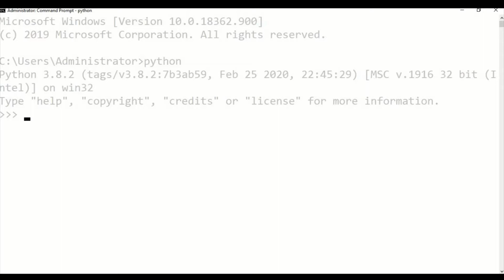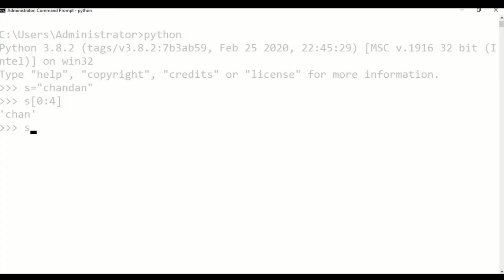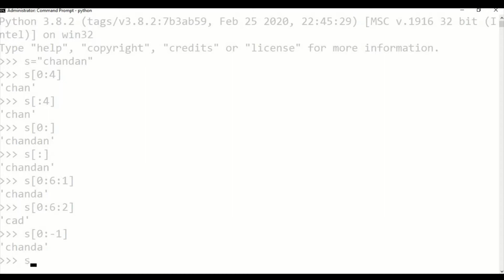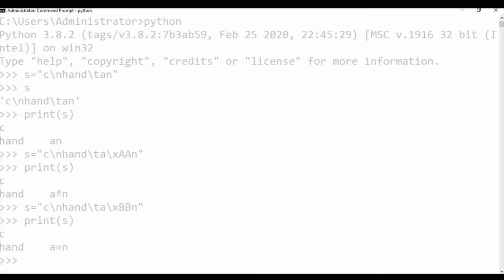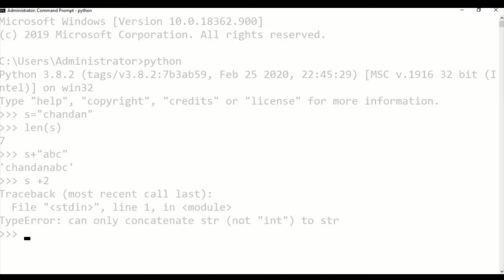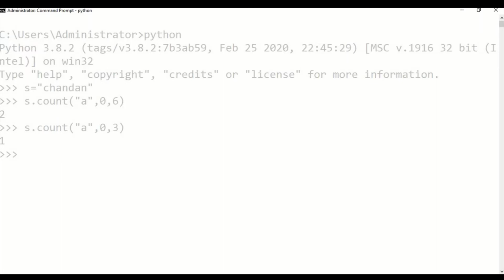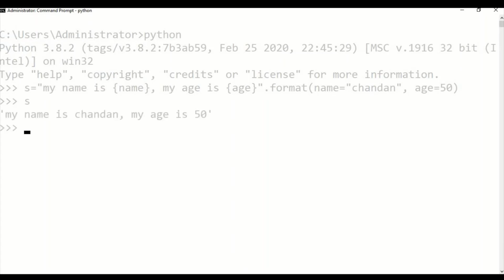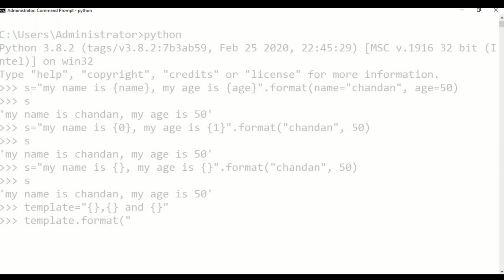string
python strings